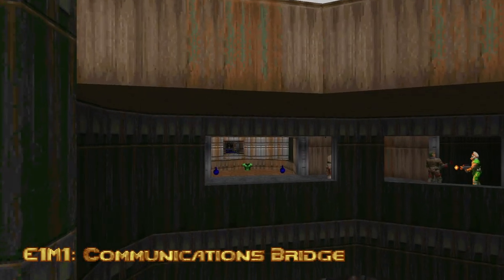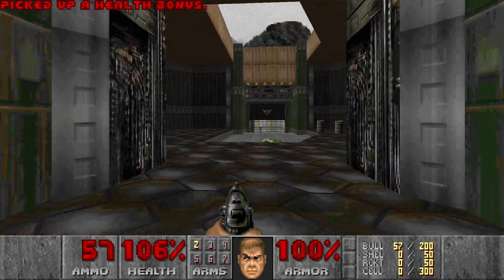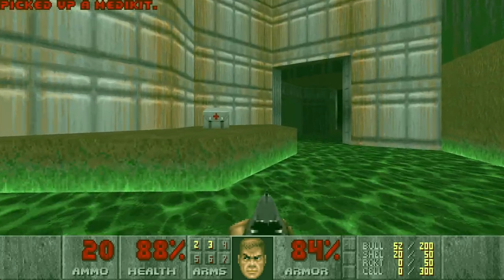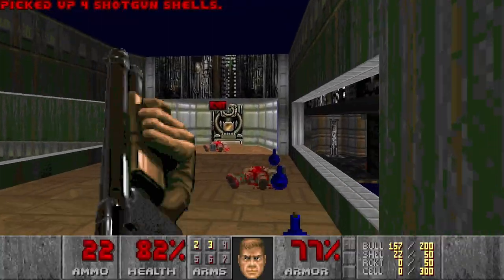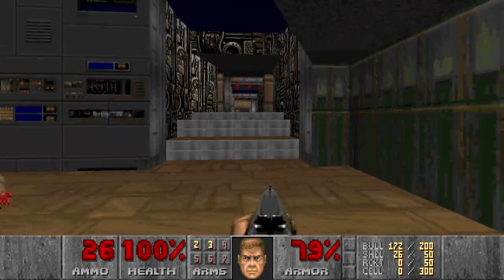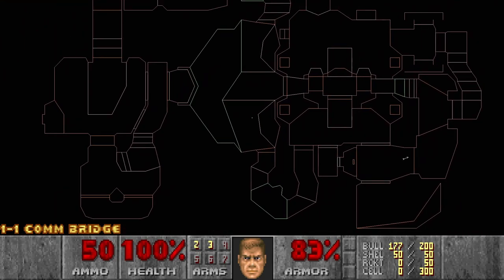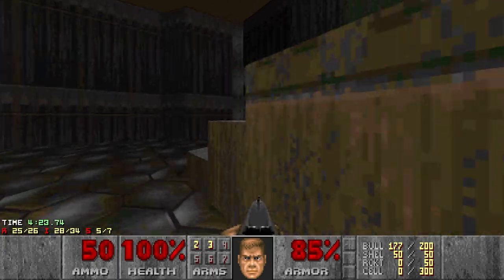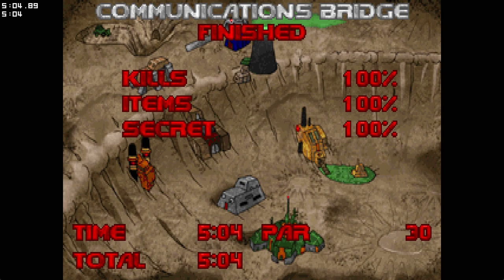The Ultimate Doom The Way Id Did: E1M1 - Communications Bridge